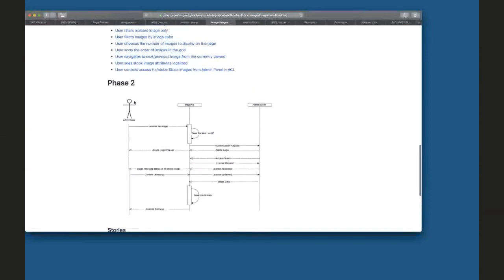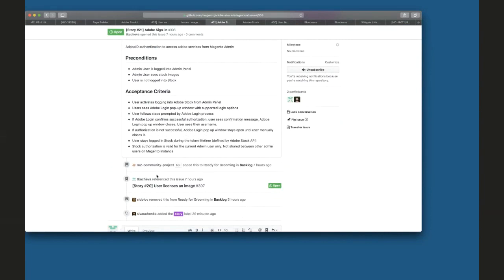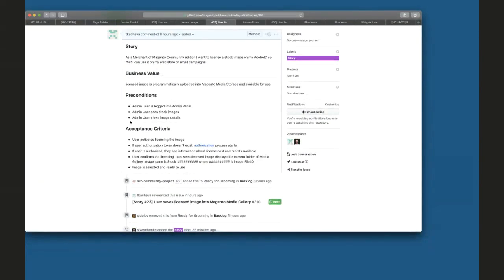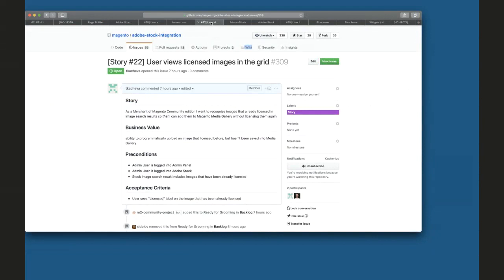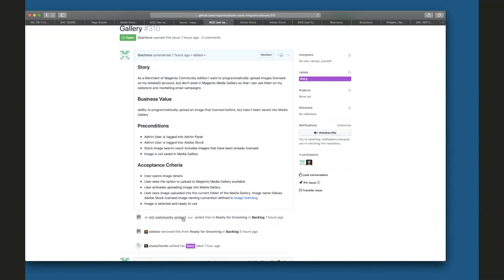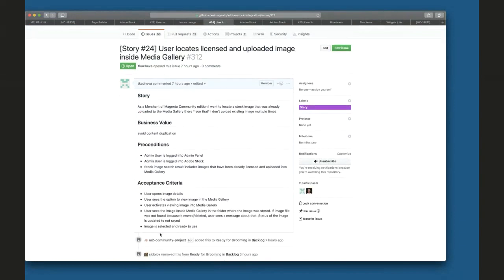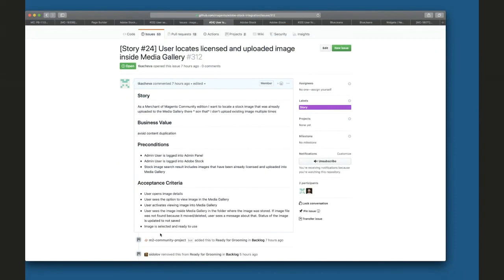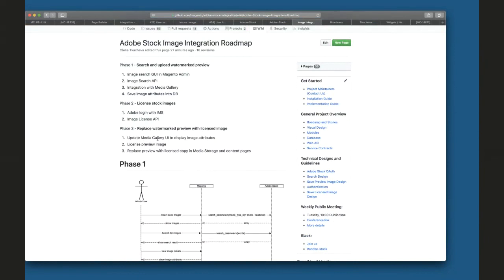Adobe Stock Integration Phase 2 Grooming Part 1. Aug 7, 2019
Image licensing and more